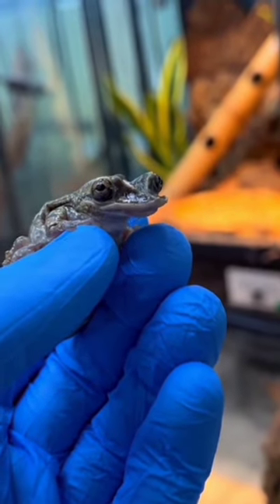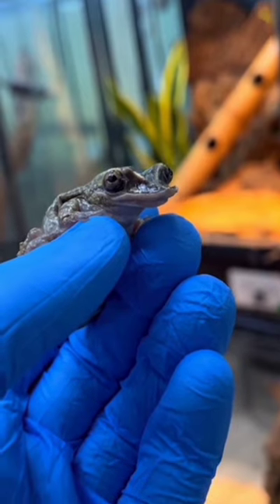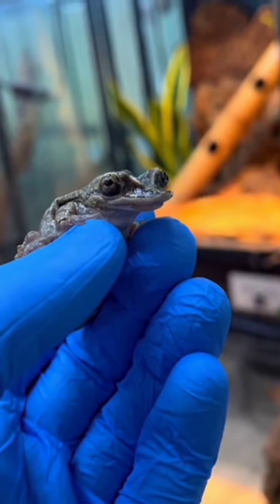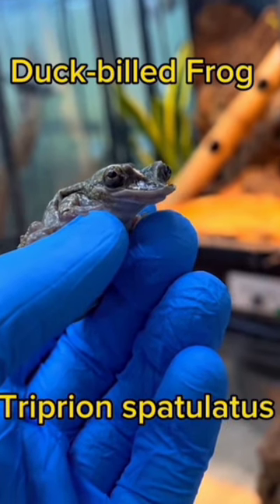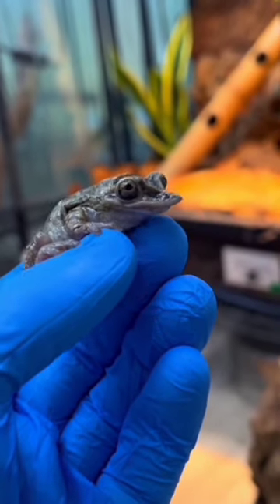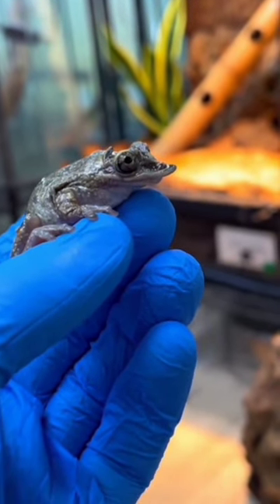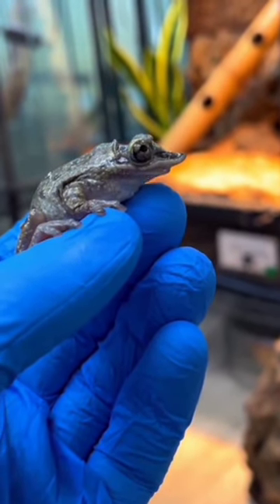This world is so strange!! 🐸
It is known by several common names: shovel-headed treefrog, Mexican shovel-headed treefrog, shovel-nosed tree frog, and shovelhead treefrog.  This frog species is rather strange look with a flattened elongated skull with skin fused directly to it, giving it a beak-like appearance. But it’s not all adorable eyes and beak: the little amphibian has skull spines to inject venom by head-butting you.